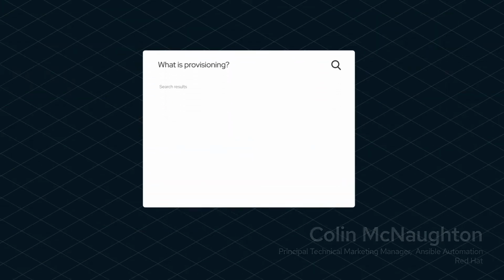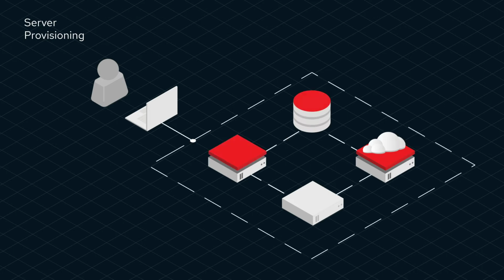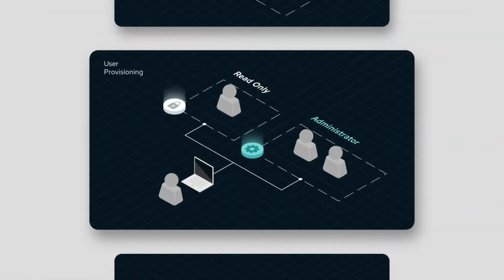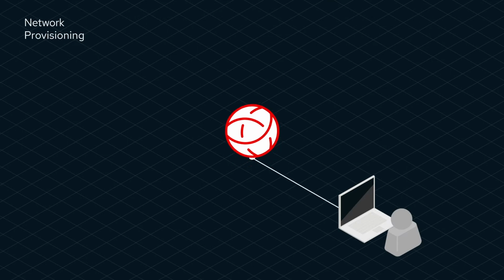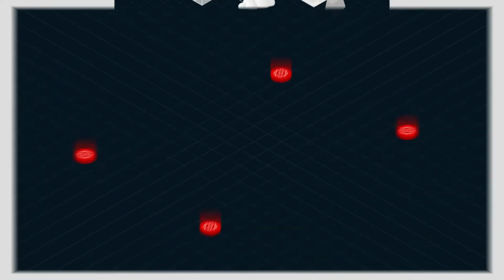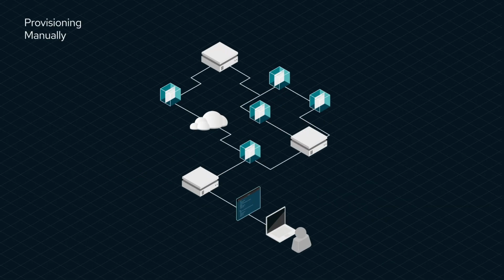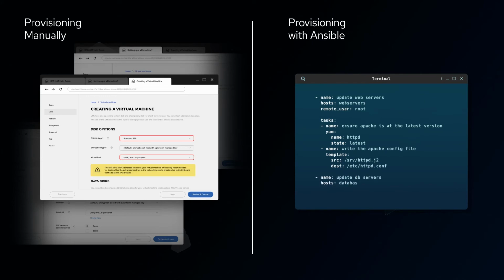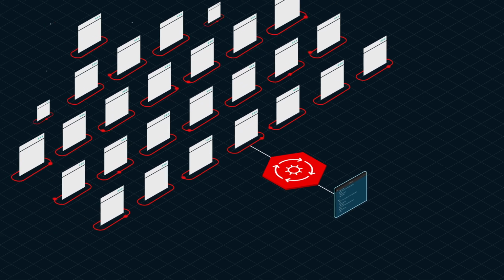Open Answers: What is provisioning?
Provisioning is the process of creating and setting up IT infrastructure. Server provisioning, user provisioning, network provisioning, and service provisioning, all need to be set up in order for systems to operate as intended.

Provisioning often requires IT teams to repeat the same process over and over…fortunately, automation makes this job a lot easier.

0:00 Introduction
0:10 Server Provisioning
0:18 User Provisioning
0:26 Network Provisioning
0:38 Service Provisioning
0:49 Manually